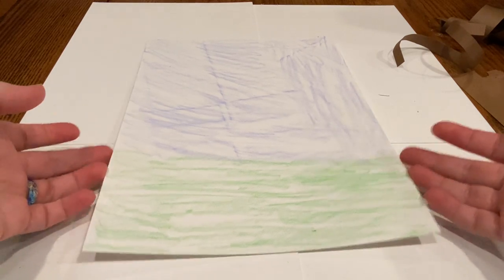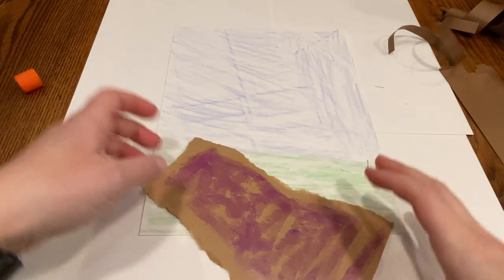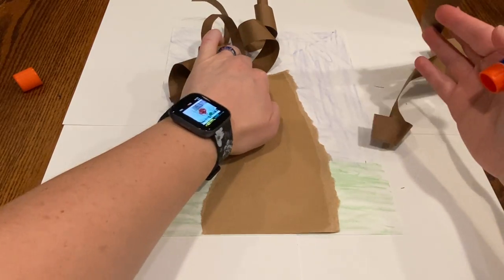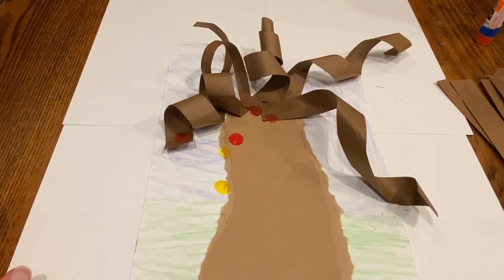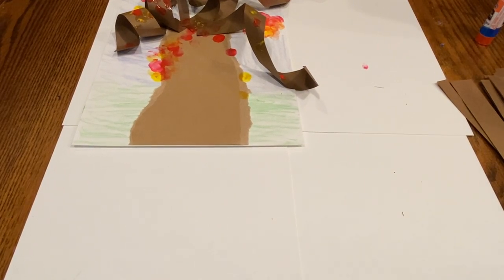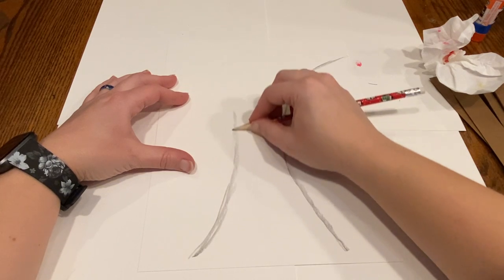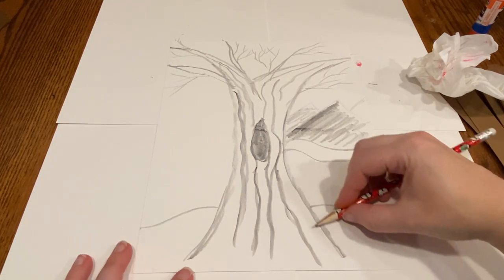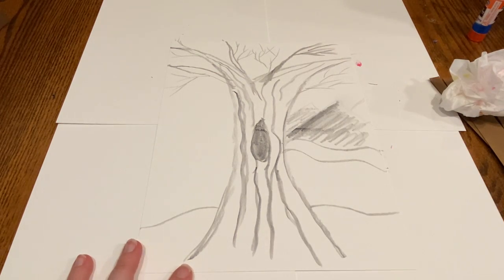Fig tree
Today we have the fig tree. We have a paper and paint one and then a drawing one.